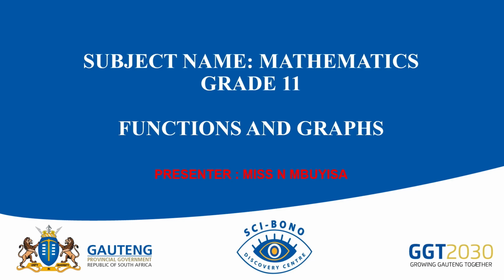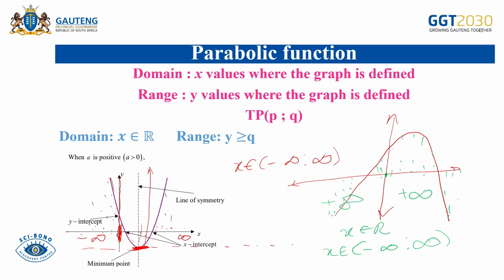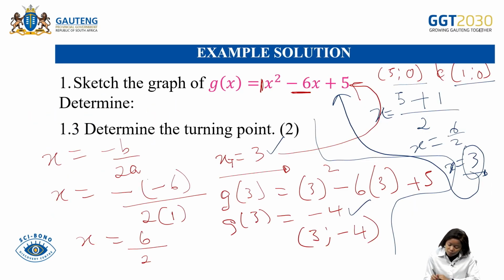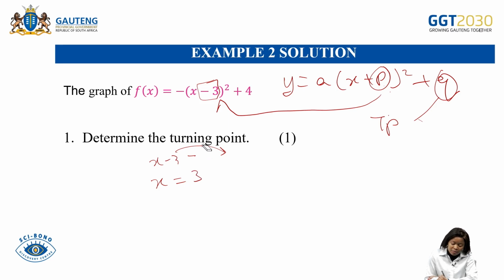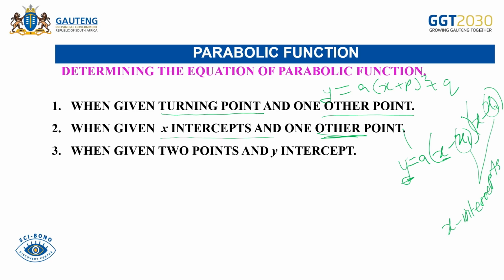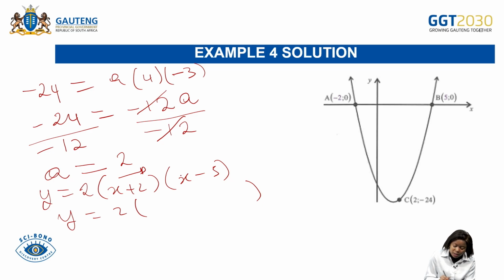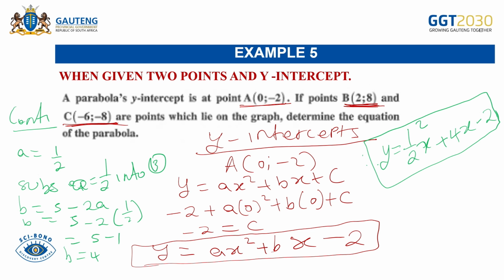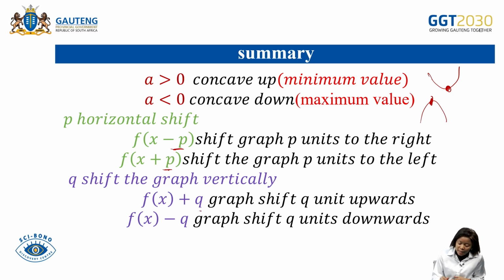Mathematics Grade 11